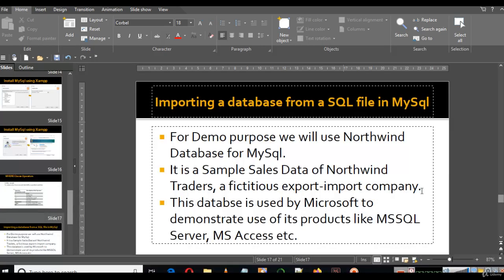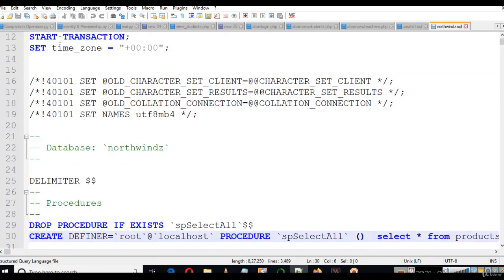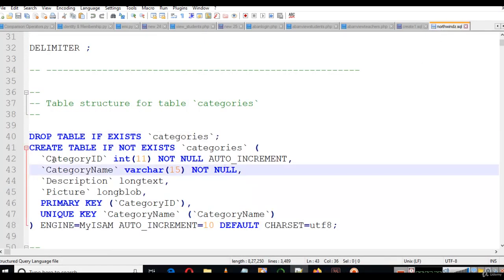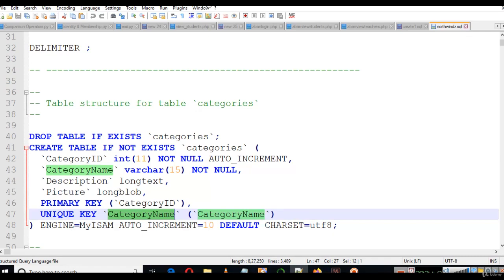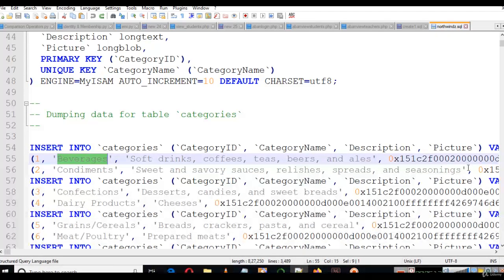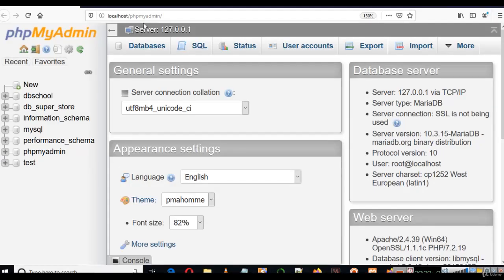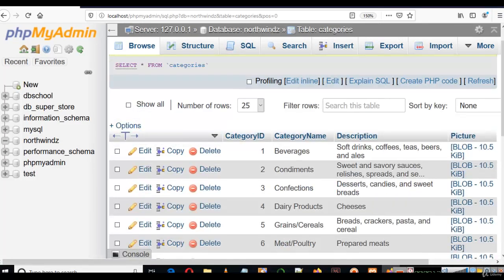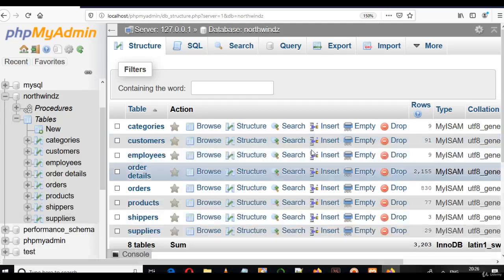How to Import MySQL Database Northwind from a SQL File - Part 8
You can download the files used in this lesson here -
First save the text file as sql file using notepad plus plus or similar software

coursetraining.in/post/sample-databases-for-free-sql-course-on-youtube